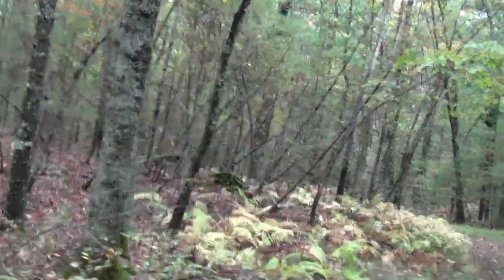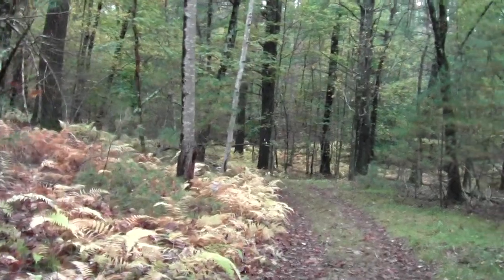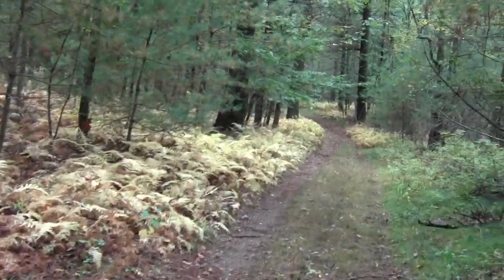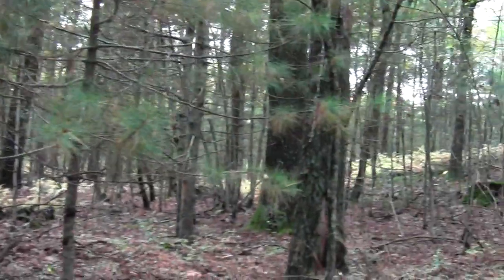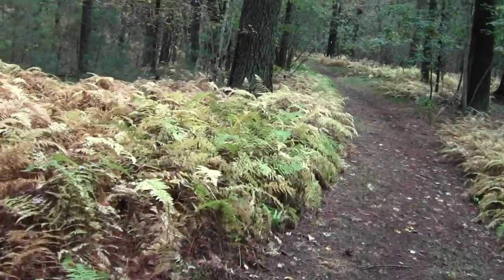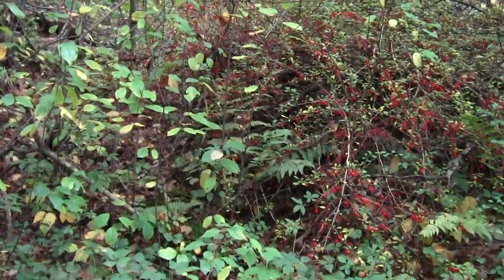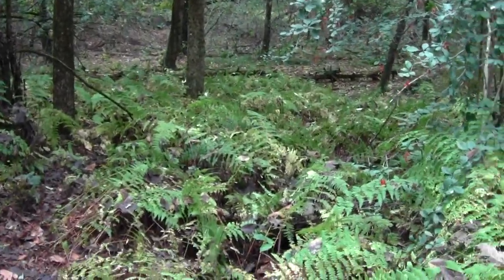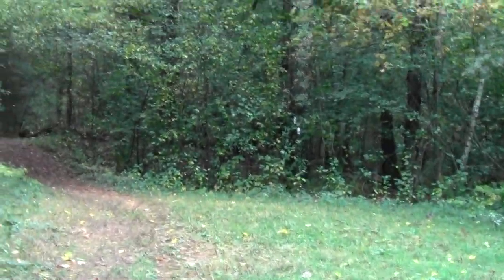Bay Circuit Trail Ipswich MA Willowdale State Forest Part 8.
The trail trends westward through copses bedecked with autumn color.